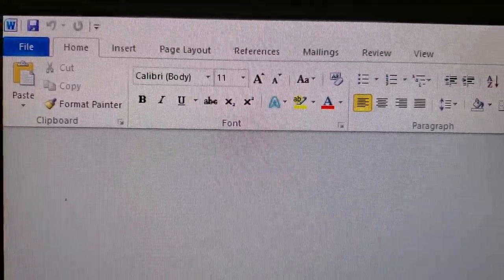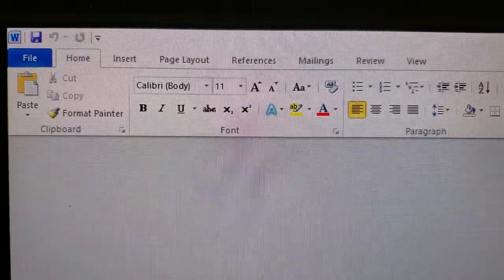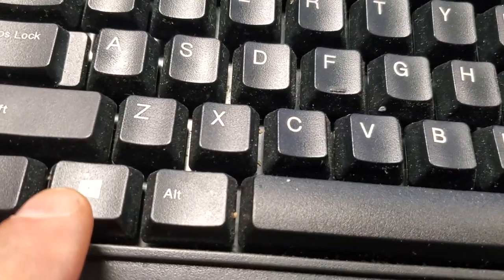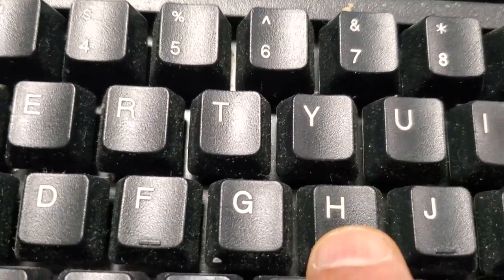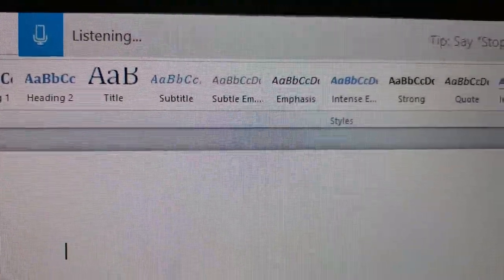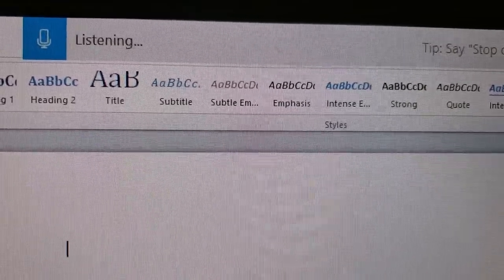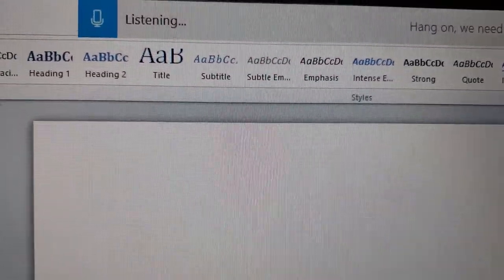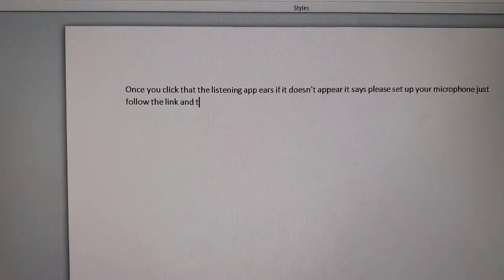Voice typing in Windows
Type with your own voice in windows using any application Word, excel, outlook etc... in any accent